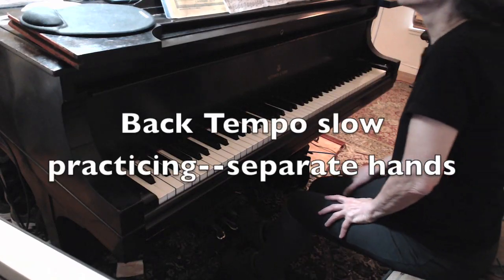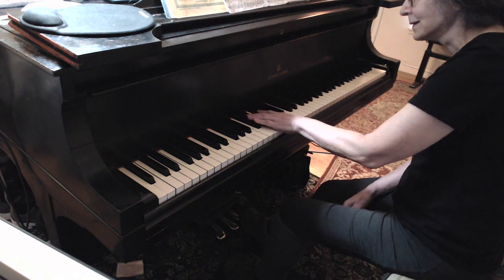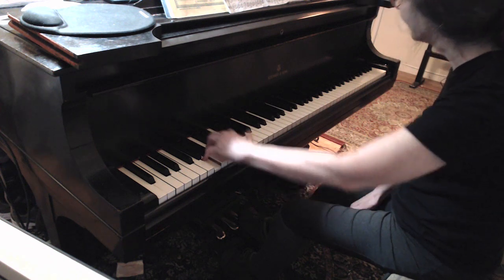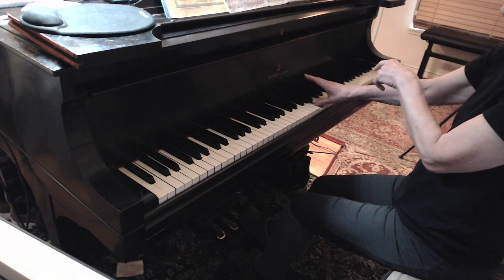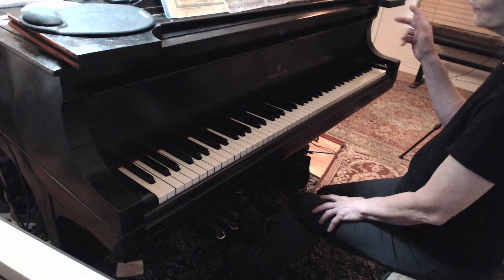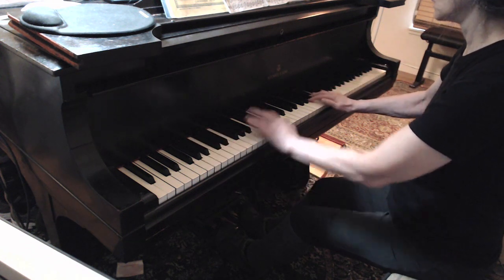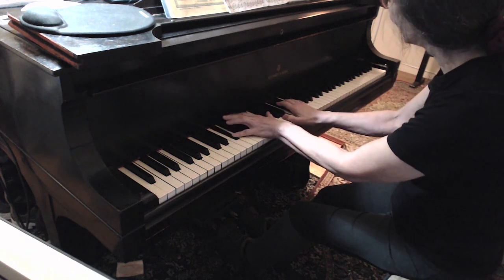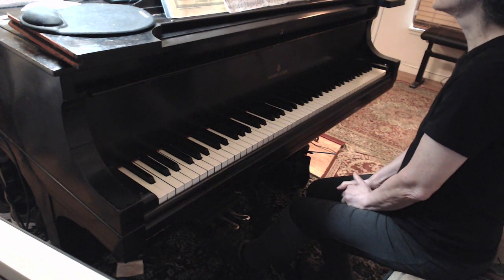(HD) Piano Tutorial: Mendelssohn Venetian Boat Song, Op. 30, No. 6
Back tempo, separate hand practicing; singing tone, supple wrists, relaxed arms, lateral rotations, long lyrical lines. (relentless rocking motion bass)